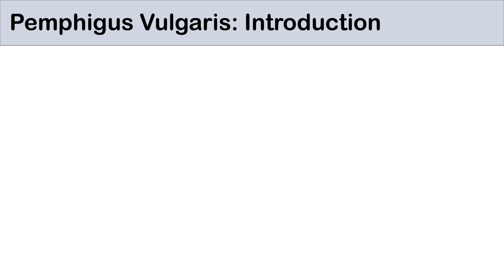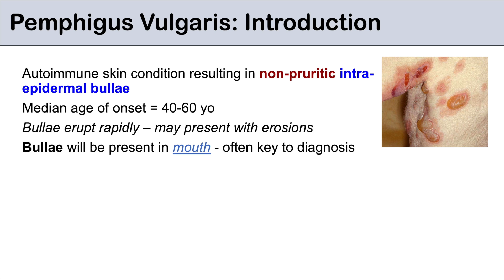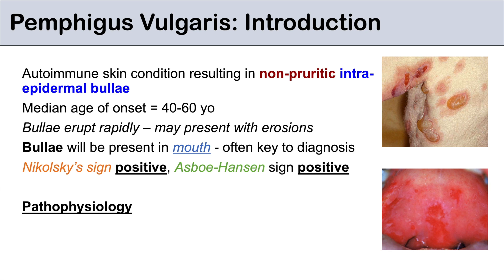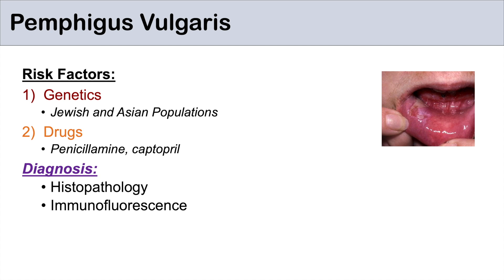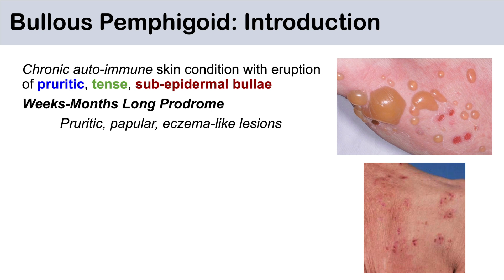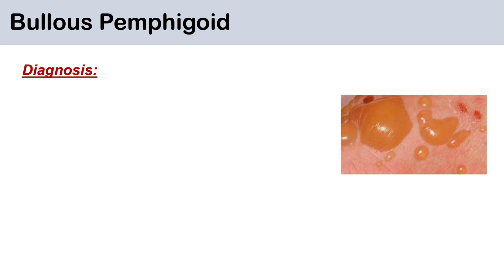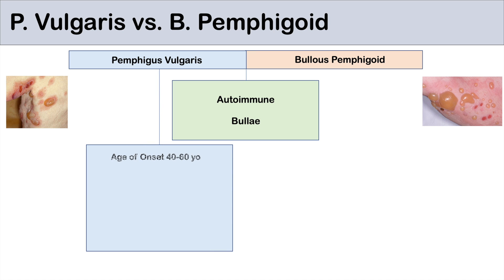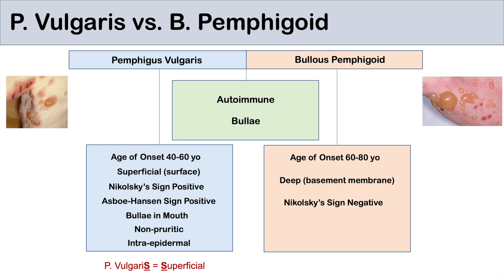Vesiculobullous Skin Diseases | Pemphigus Vulgaris vs. Bullous Pemphigoid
Vesiculobullous Skin Conditions

Lesson on Pemphigus vulgaris and Bullous Pemphigoid, differences and similarities between the two conditions, and diagnoses and treatments for both. Pemphigus vulgaris and Bullous Pemphigoid are autoimmune skin conditions characterized by bullae on the skin, but they differ greatly in their presentation and overall morbidity. In this lesson, you will learn about various clinical signs to distinguish these two conditions, as well as their differing pathophysiologies and treatments.

JJ

For books and more information on these topics

JJ